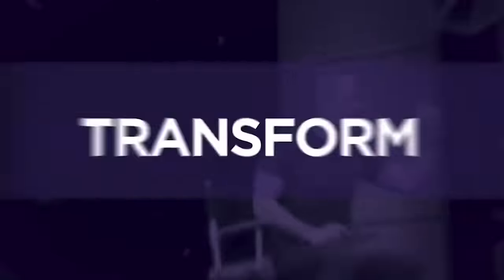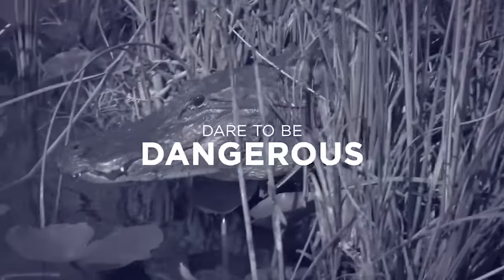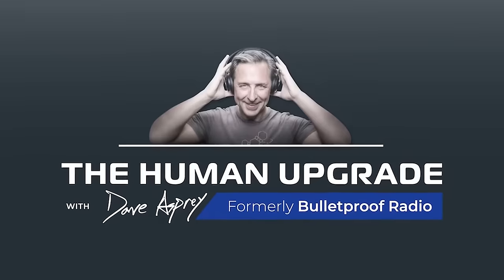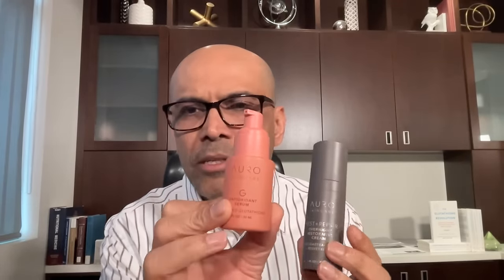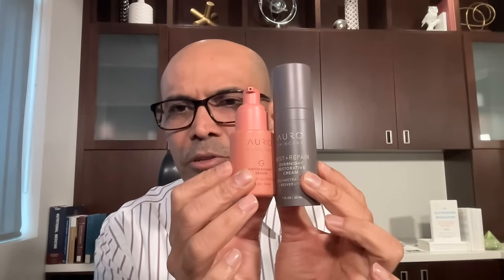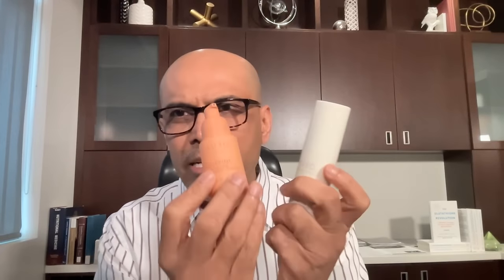Upgrade Spotlight: Glutathione for Ageless Skin | 1135 | Dave Asprey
Welcome to a special Upgrade Spotlight Edition, where I introduce you to someone who's genuinely changing the game. Our carefully selected guest today is a renowned pharmacist, an author, and a pioneer in biohacking for skin longevity: Dr. Nayan Patel.

Dr. Patel is a trailblazer in the world of antioxidants, specifically glutathione. If you've been following biohacking or are a regular listener, you know that glutathione is a key antioxidant with vital functions, including skin health. Dr. Patel's expertise in absorbable glutathione and anti-aging sciences is unparalleled.

Dr. Patel holds a unique patent for transdermal glutathione delivery, a groundbreaking method of introducing this crucial antioxidant directly through your skin with his company Auro Wellness. His book, The Glutathione Revolution, dives deep into this topic.

In this episode, we delve into why glutathione is essential for skin longevity. Dr. Patel shares insights on his innovative formula and technology for absorption at Auro Wellness, which has shown promising results in reducing fine lines, and cellulite, and even promoting hair growth.

As someone who champions scientifically-backed products and real results, I'm excited to discuss how Dr. Patel's work is a true game changer. I know the power of glutathione. I've been using it for nearly two decades, especially during my battle with toxic mold exposure.

And now, thanks to innovators like Dr. Patel, we're moving from intravenous methods to transdermal applications—it's truly revolutionary.

* Read The Glutathione Revolution by Dr. Nayan Patel and Dr. Mark Hyman

Chapters:
00:00:00 — 1: Opening
00:01:31 — 2: Biohacking Benefits of Glutathione & New Absorption Technology
00:08:50 — 3: The Auro Skincare Stack & How Glutathione Enhances Skin Longevity
00:20:31 — 4: Reducing Cellulite & Fine Lines with Glutathione
00:35:21 — 5: Glutathione for Hair Growth & Toxin Removal

The Human Upgrade is produced by Crate Media.